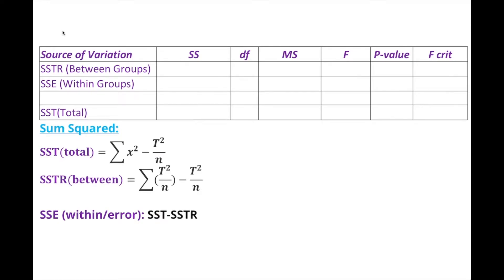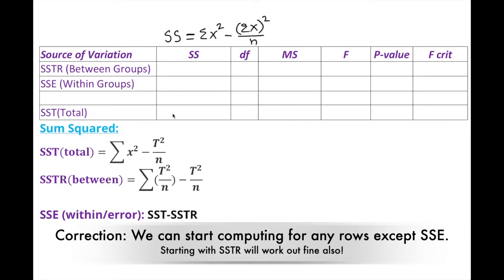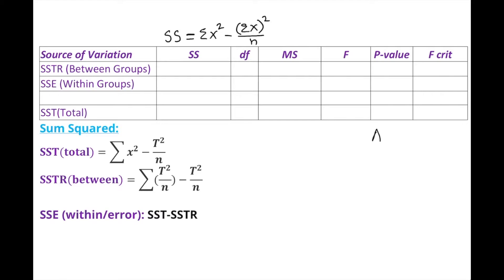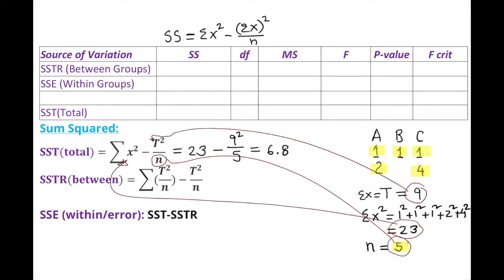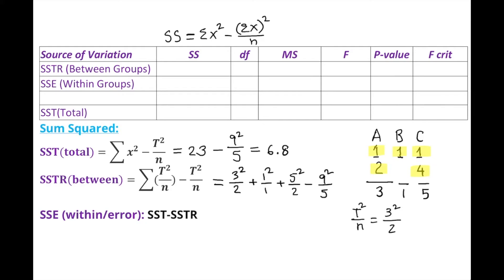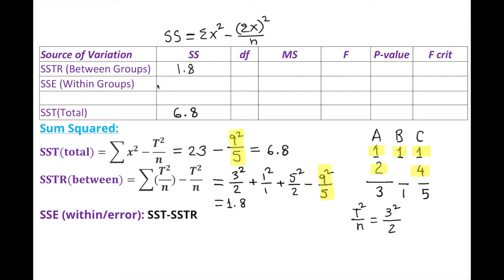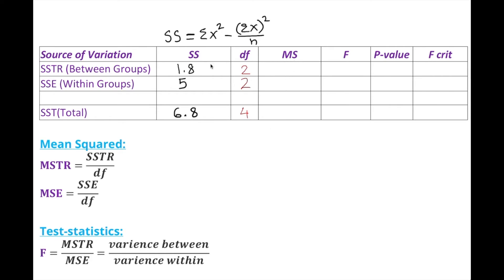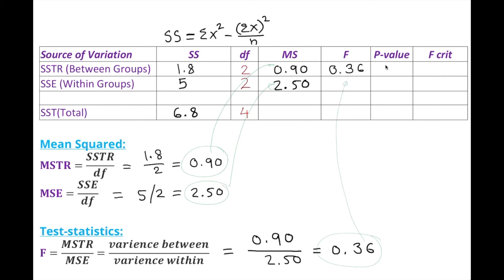One-way ANOVA: Understanding the Formula Step by Step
This video will help you understanding the ANOVA Formula to get source of variation step by step.